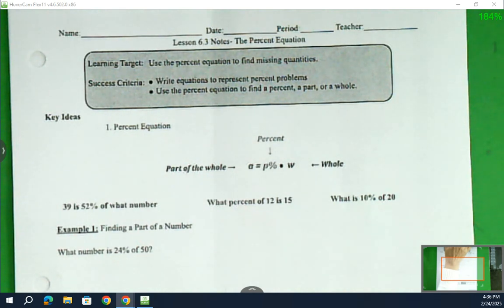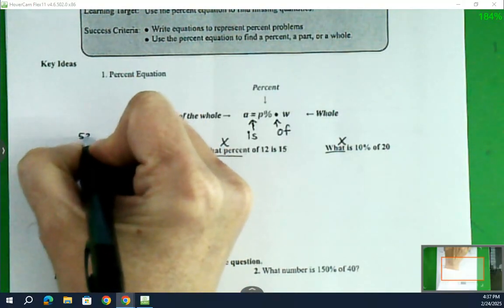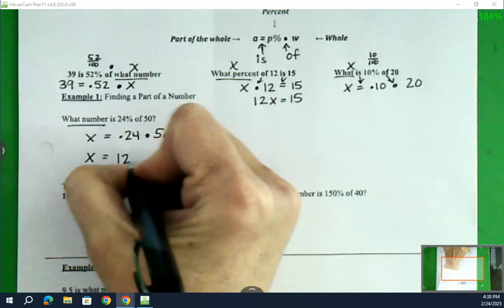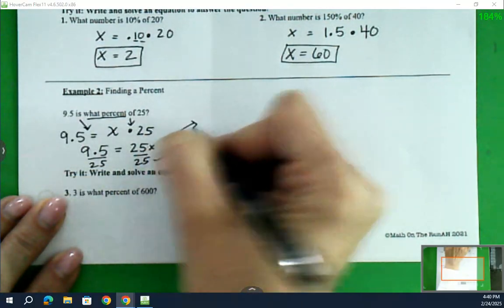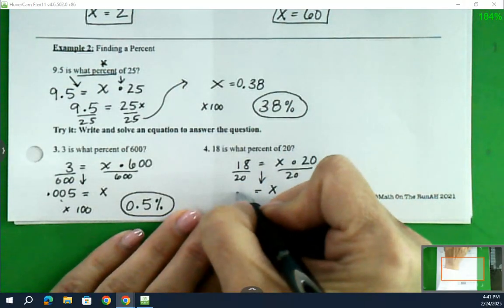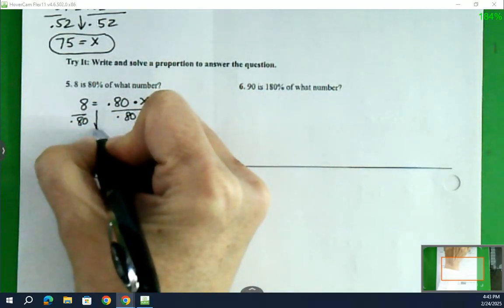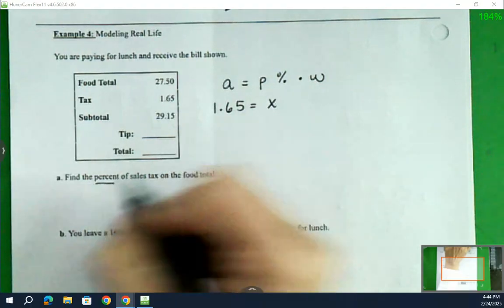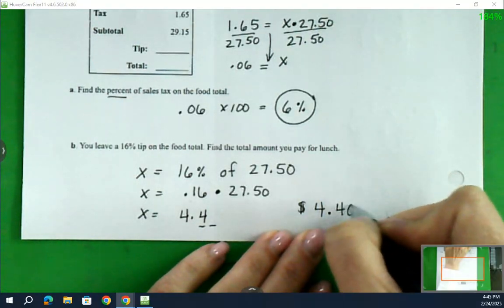Lesson 6.3: The Percent Equation